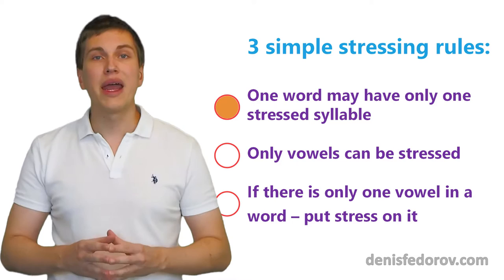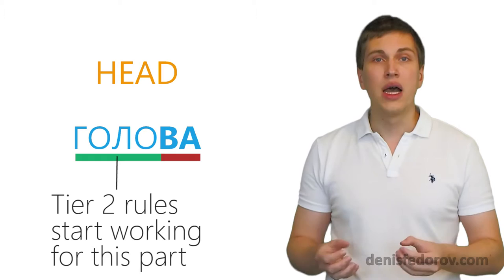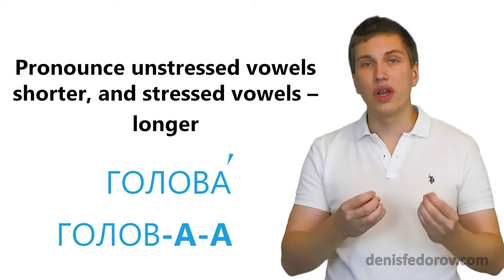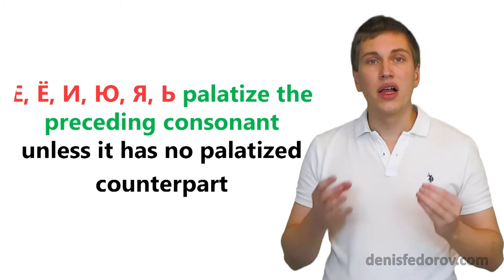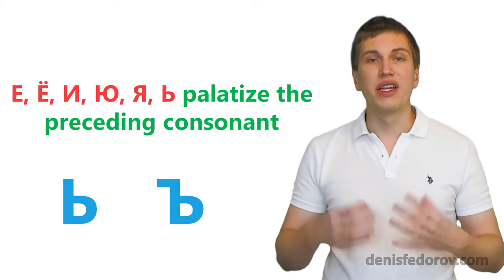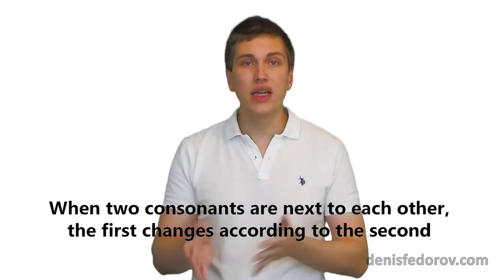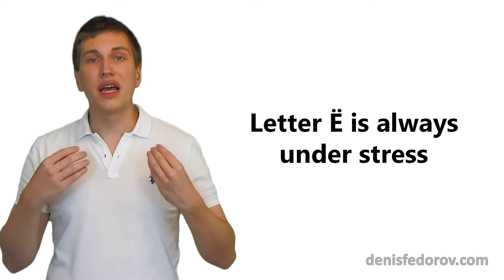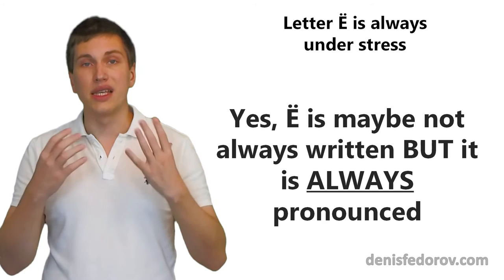Tips on Russian pronunciation, stressing and intonation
In this video, I will share some tips on Russian pronunciation, Russian stressing, and Russian intonation. In addition, I will share some additional information about real-life Russian.